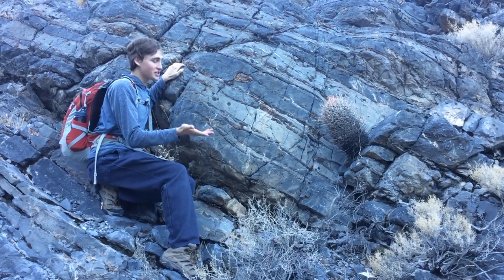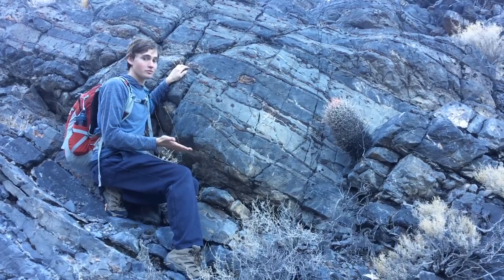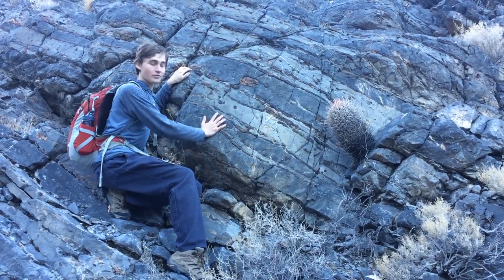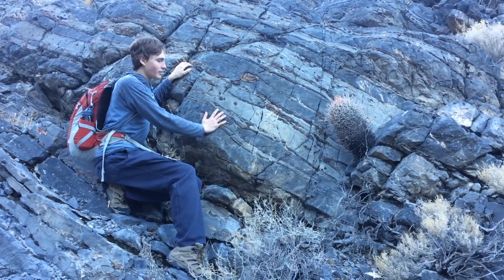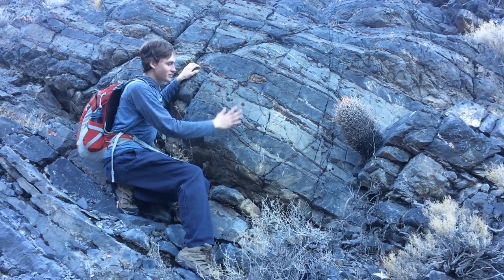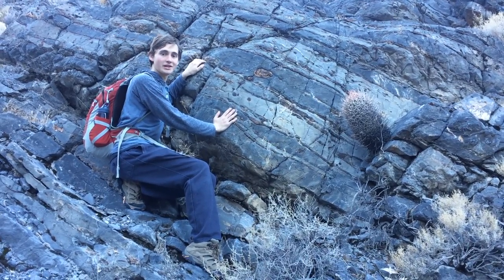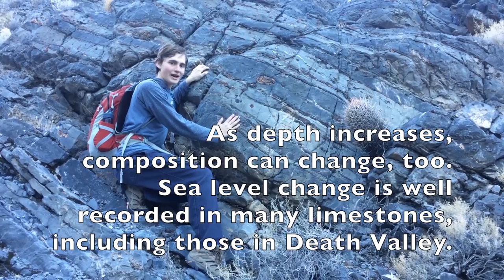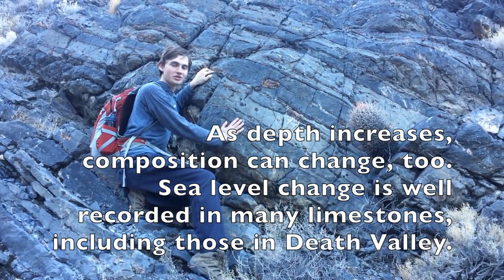Death Valley Geology: Limestone Bedding - BetterGeology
Death Valley is home to many limestone formations, and this outcrop of the Tin Mountain Limestone is a very well-bedded example. Different layers can tell a lot about the history of the rock.